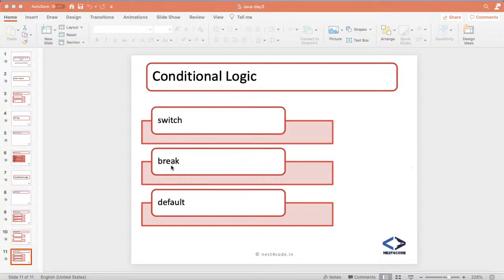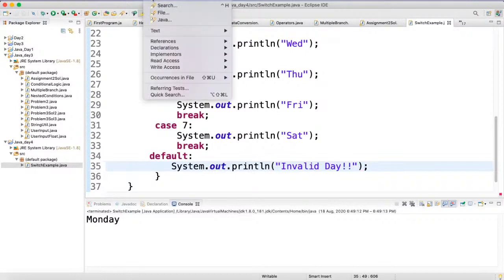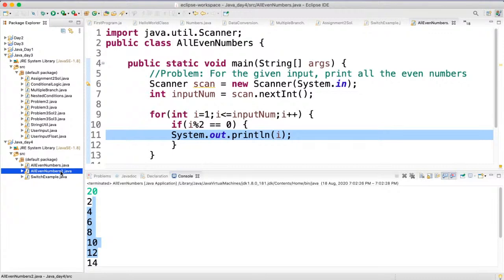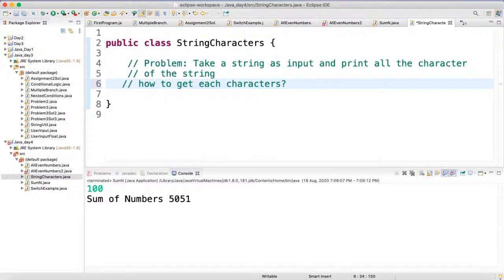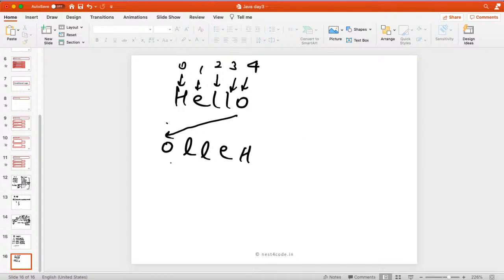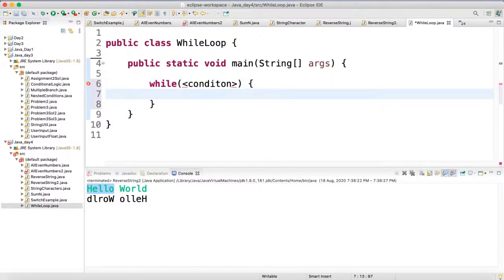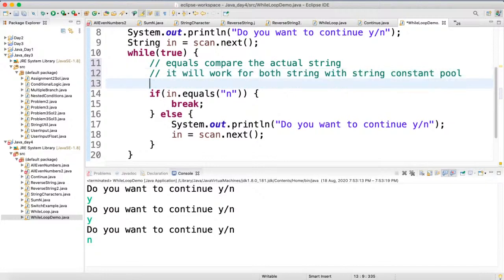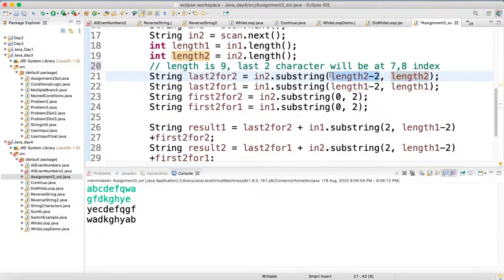Java Fundamentals Day 4